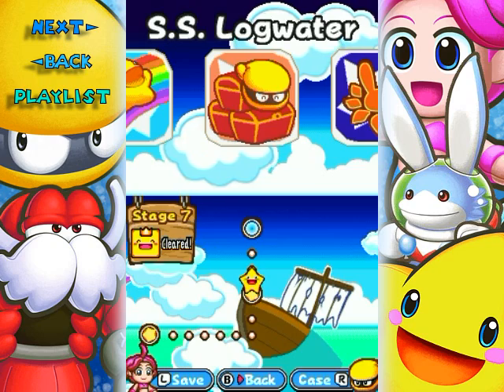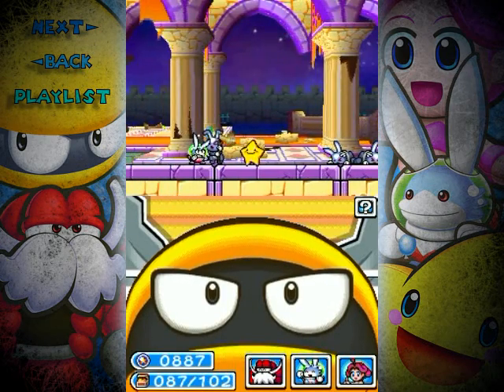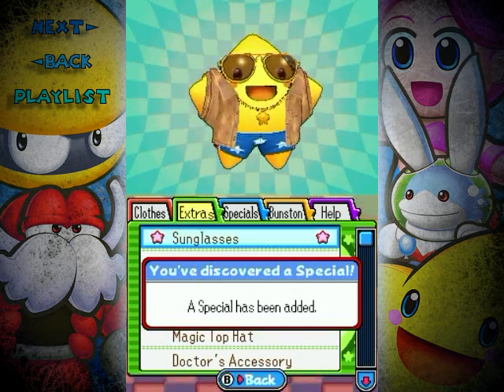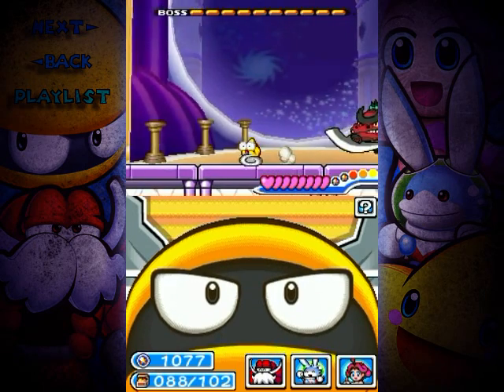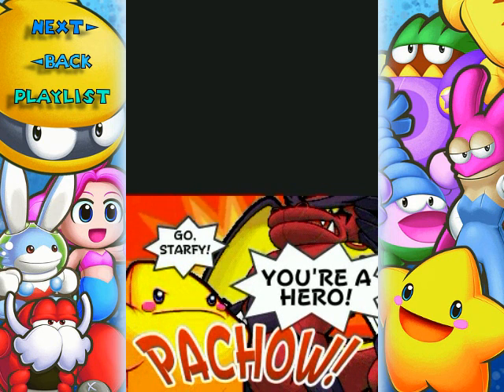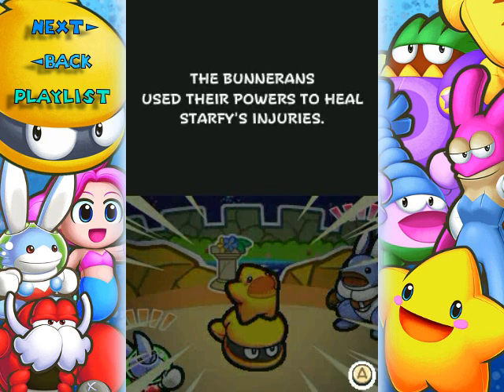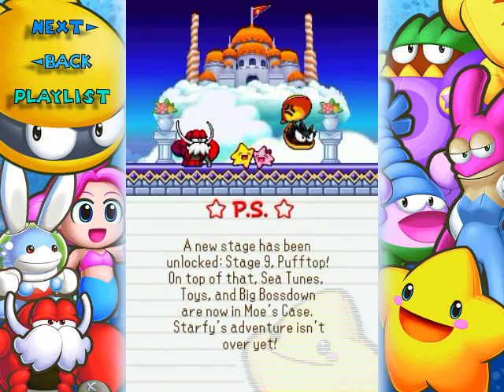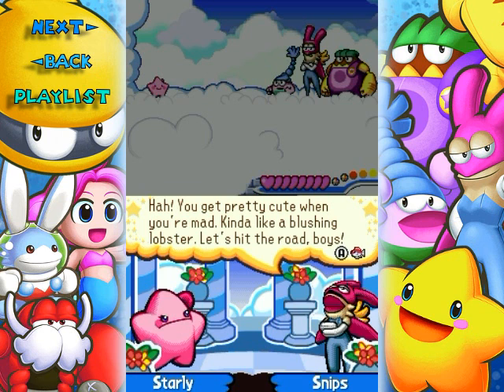The Legendary Starfy Walkthrough Part 35: Legendary Force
Whoa! Mashtooth really is powerful! It's going to take everything we have to beat him! Everyone together now! HUZZAHHHHHHHH!!!

Time Stamps:

Stage 8, Planet Bunnera:
0:00 8-4 Mashtooth's Last Stand

Extras:
24:15 Ending
29:33 Credits
32:39 Sea Jams
33:17 Toys
34:59 Collection

35:36 Stage 9 Preview